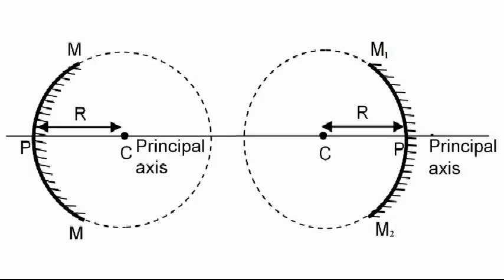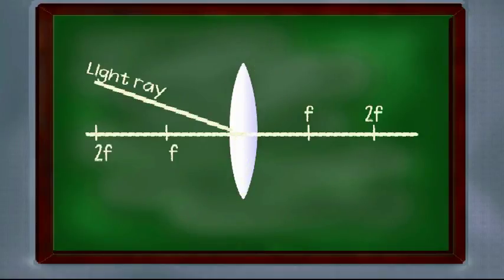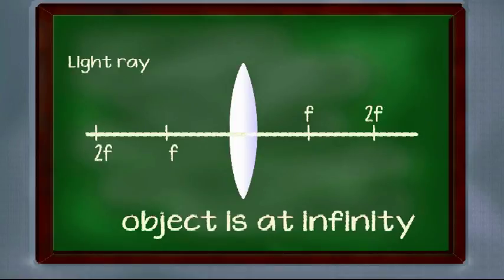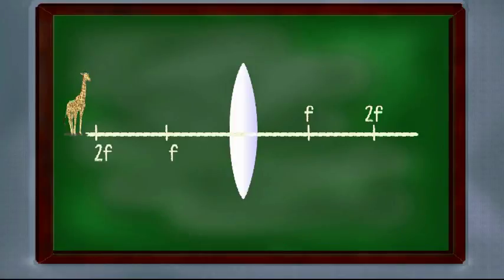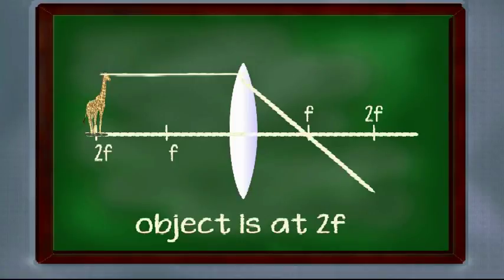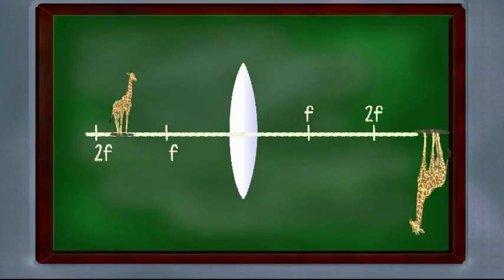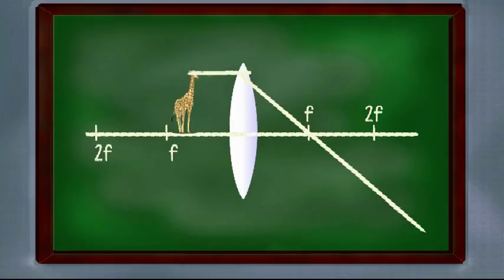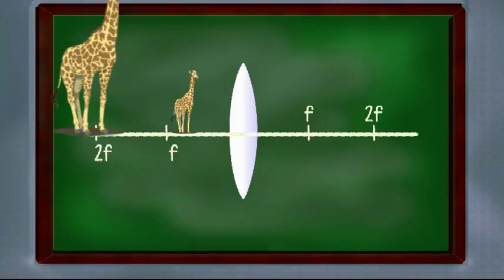convex lens easiest way to learn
easy way to understand ray diagram and object and image relation with respect to distance of object from the convex lens.
so using simple basics of ray diagram understand working of convex lens